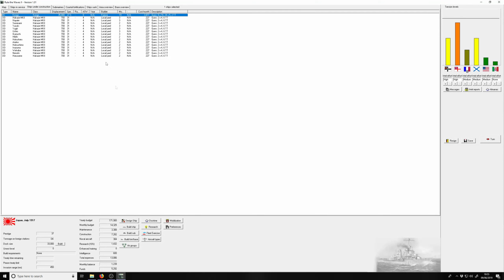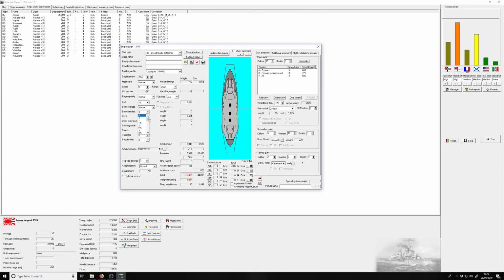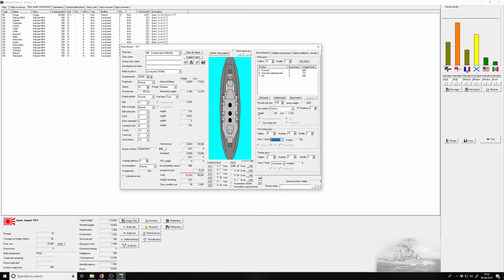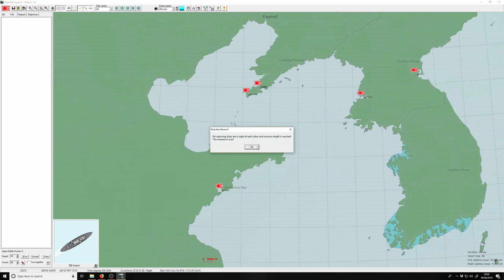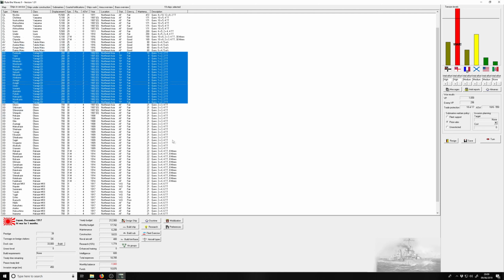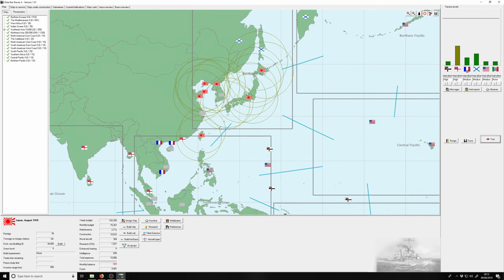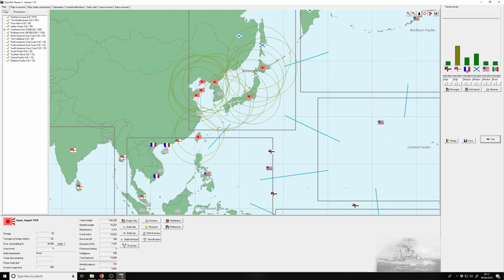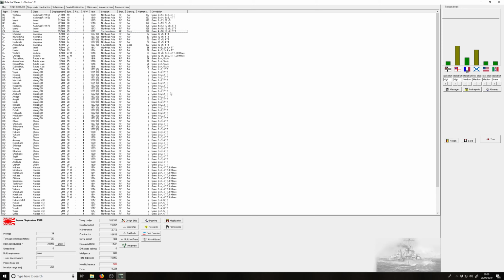Rule the Waves 2 - Hanzo Steel Japanese campaign Part 15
Lets have a quick but effective war with Great Britain shall we?